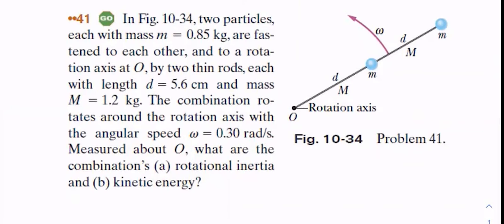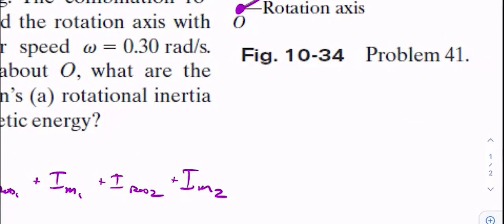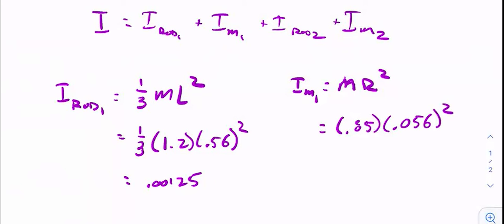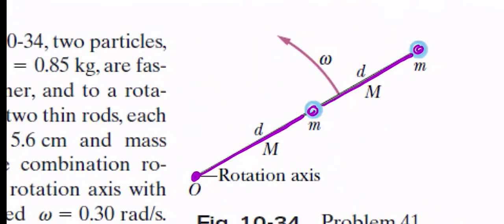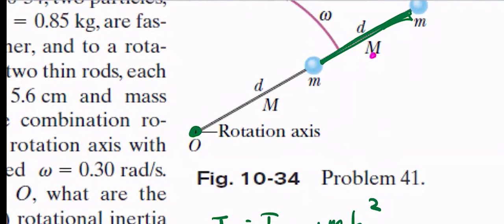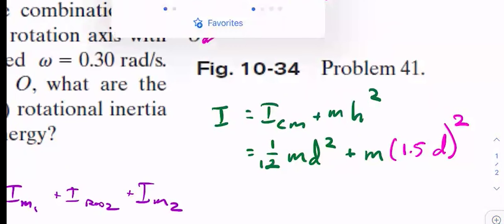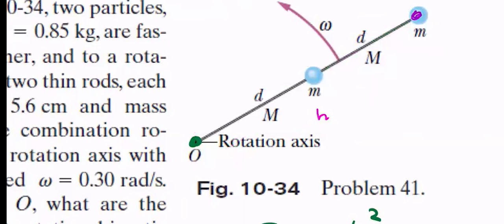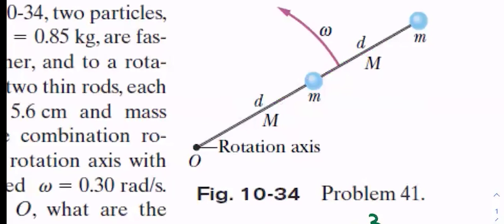AP C Chapter 10 problem 41 solution